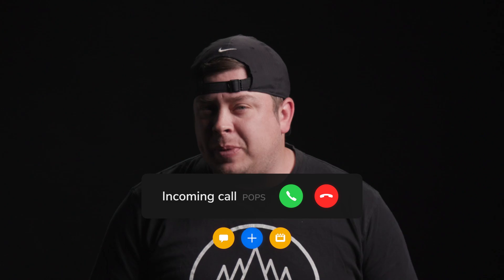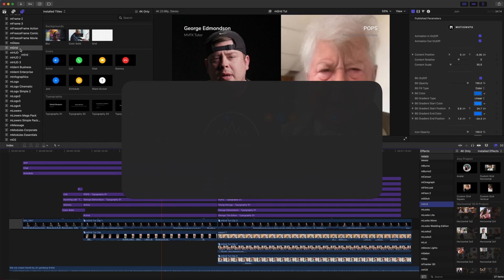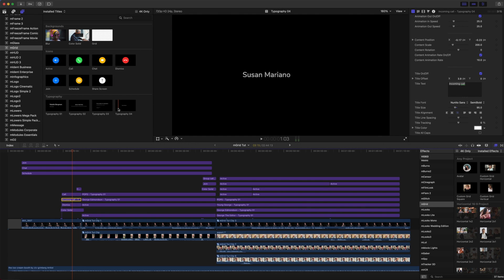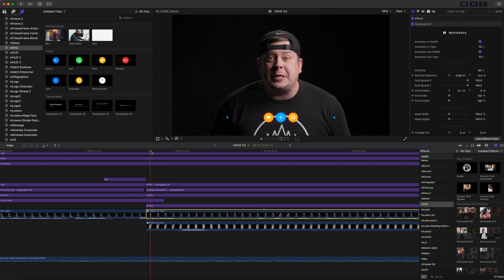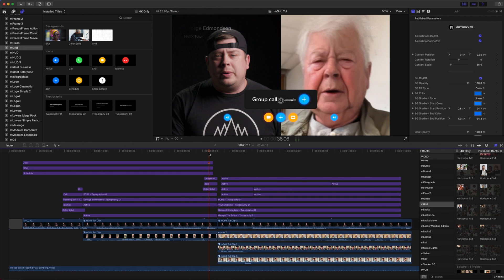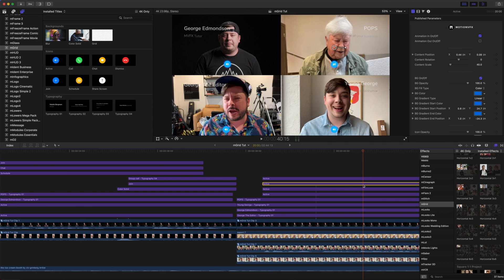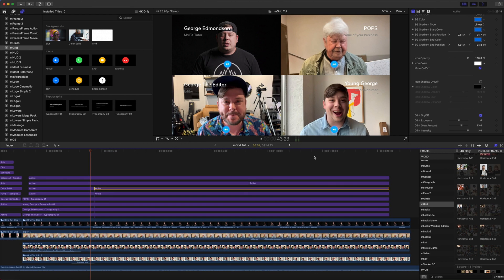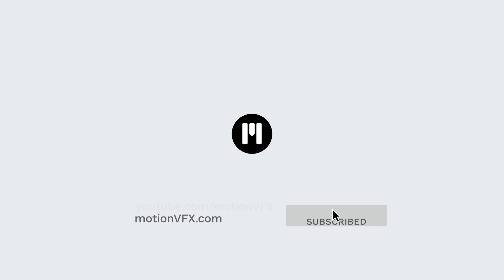mGrid - Versatile Split Screen Layout Plugin For Final Cut Pro - MotionVFX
🎬 Introducing mGrid - a versatile set of tools for editing group calls, presentations, conferences, and more. Set the layout the way you like, fast, easy, and without complicated workflows.

🔖 The reality of these days made us turn to online working, communication, and entertainment. Staying up-to-date with our friends and colleagues forces us to have lots of video calls and conferences. Managing the layout of such calls can be problematic, and editing multiple videos at the same time can turn out to be a difficult task. mGrid is the answer to all the modern problems concerning group calls and other split screen edits. It gives you all the necessary tools to create presentations, collaborations, virtual concerts, and other events that require multiple screens. Fast, easy, and without complicated workflows and workarounds. Just set your layout the way you want, and move on with your edit.

Tutorial section:
01:14 Locating mGrid.
02:30 Introduction review and how it works.
02:38 Editing Icons publish parameters.
03:17 How to build a simple Incoming call bar using mGrid.
05:54 How to use the horizontal 2x1 grid to build a simple conversation effect.
06:20 Using OSC to change the position of footage in the grid.
07:00 Using mGrid Title in the composition.
08:50 Using and editing Horizontal 2x2 grid.
11:02 How to build a 2x2 grid from scratch.
12:19 Applying mGrid Title to the composition.
13:51 Final result.